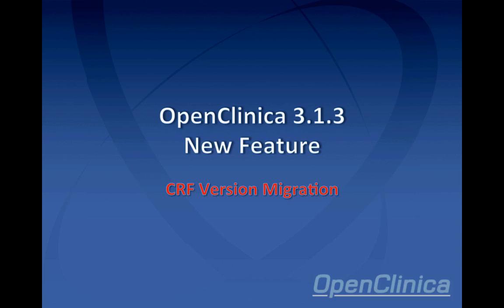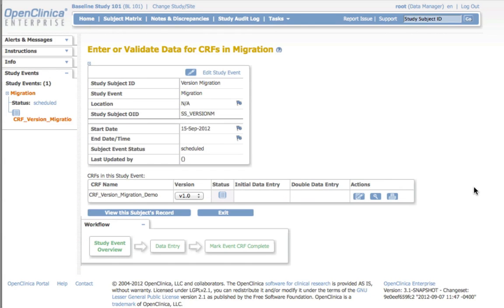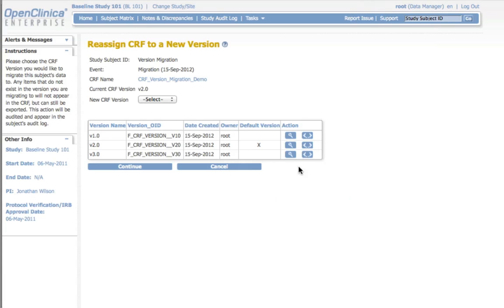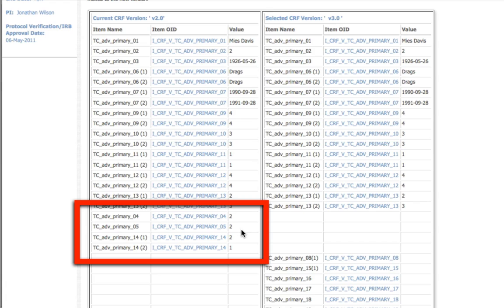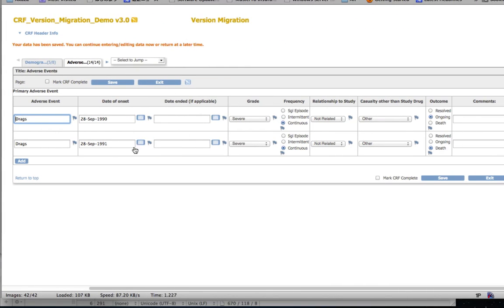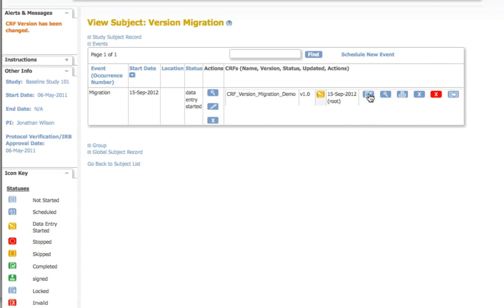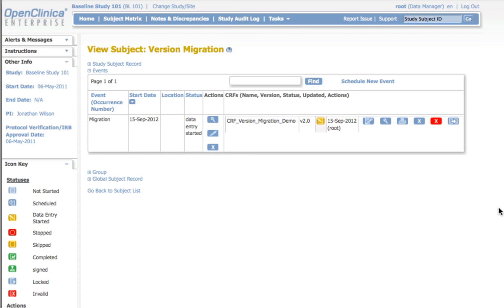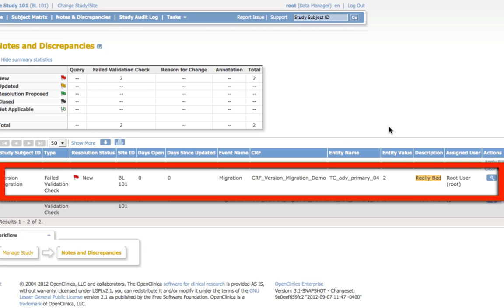OpenClinica 3.1.3 New Feature: CRF Version Migration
CRF Version Migration, a new OpenClinica 3.1.3 feature, supports the ability to migrate data entered for a particular version of CRF for the subject to a different available version of the CRF when study requirements have been changed.

Presented (and music) by Hiro Honshuku.